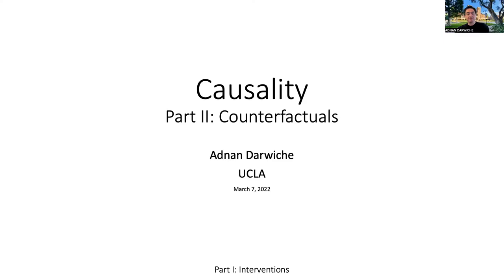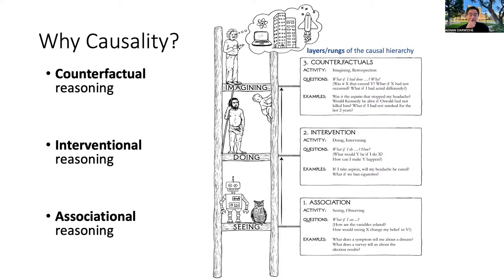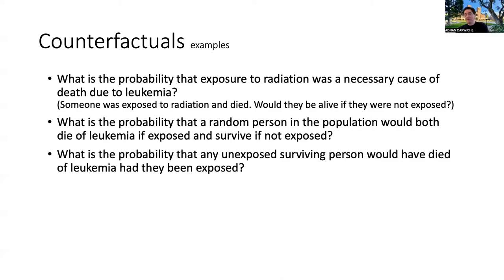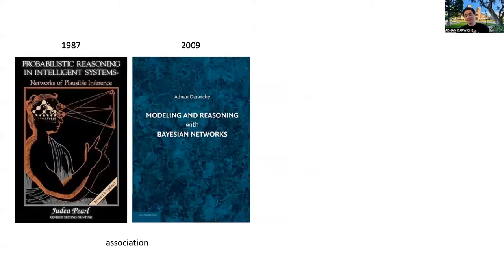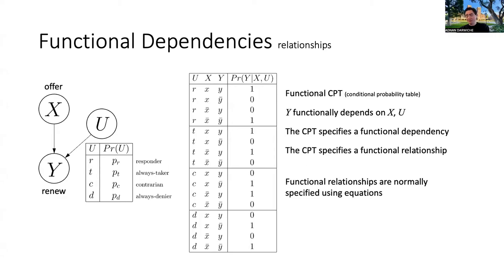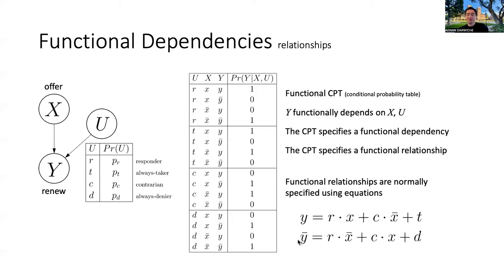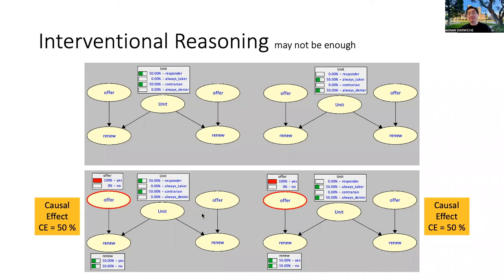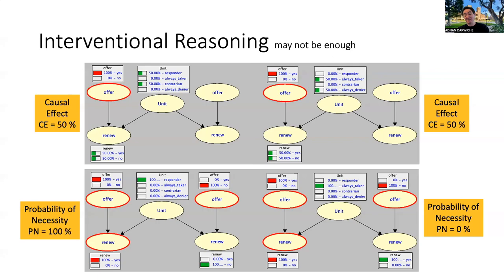Causality: Counterfactuals | Part A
Tutorial  on causal inference, covering the basics of counterfactual thinking. Topics: causal mechanisms and why we need them for counterfactual reasoning; types of models needed for counterfactual reasoning: functional Bayesian networks  and structural causal models; probabilities of causation; twin-network technique; why interventional reasoning is not as refined as counterfactual reasoning; syntax and semantics of counterfactual queries; open-ended counterfactual queries; and identifiability of counterfactual queries (point estimates and bounds) based on observational and experimental data. Includes discussion of prototypical counterfactual queries such as probability of necessity (PN), probability of sufficiency (PS) and probability of necessity and sufficiency (PNS).

00:00 The Causal Hierarchy
01:33 Examples of Counterfactual Queries
04:31 Agenda: Idealized and Practical Settings For Computing Counterfactuals
07:00 The Information Hierarchy
08:31 Notation For Counterfactuals
09:16 Functional Dependencies: The Information Needed for Counterfactual Reasoning
13:48 Why We Need Functional Dependencies (Causal Mechanisms)
16:59 From Bayesian Networks To Functional Bayesian Networks
18:58 Functional Bayesian Networks (Structural Causal Models)
20:16 Exogeneity: Exchanging Actions and Observations
23:02 Probability Of Necessity (PN)
29:57 Probability Of Sufficiency (PS)
32:14 Twin-Network Technique For Computing Counterfactual Queries
34:12 Probability of Necessity and Sufficiency (PNS)
37:23 Key Insights About Counterfactual Reasoning
39:44 Monotonicity: No Contrarians
41:49 Why Is Counterfactual Reasoning More Powerful Than Interventional Reasoning
45:03 Local vs Global Counterfactuals